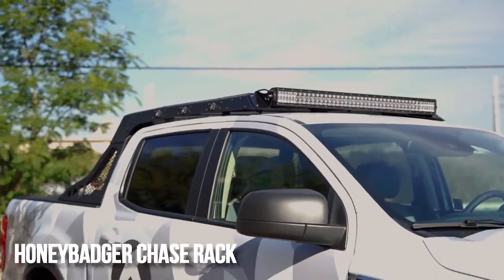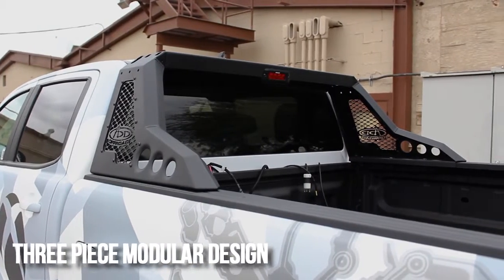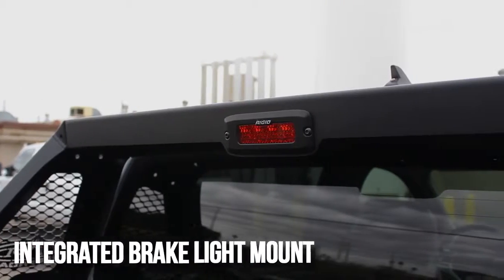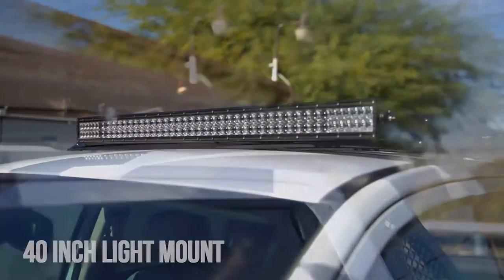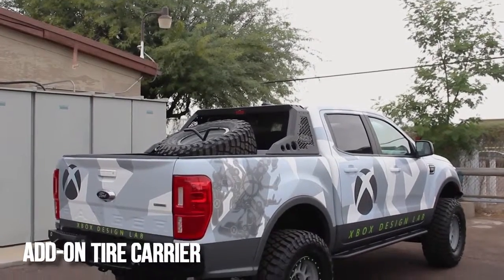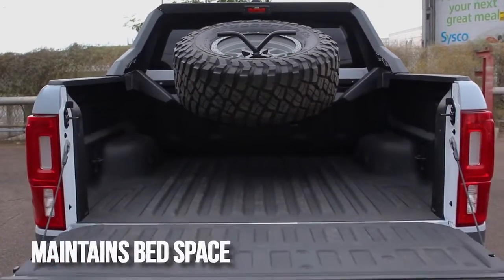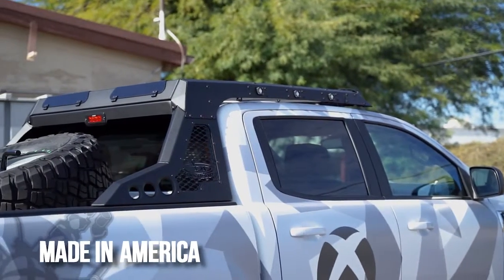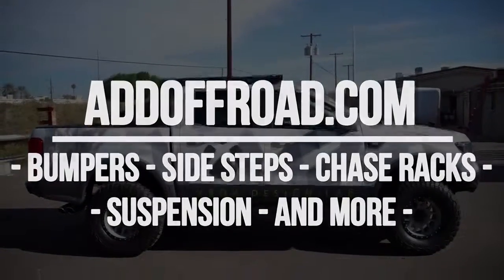2019 Ford Ranger HoneyBadger Chase Rack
2019 Ford Ranger HoneyBadger Chase Rack